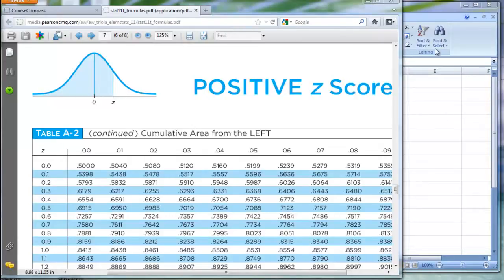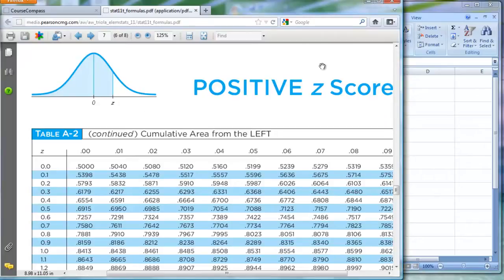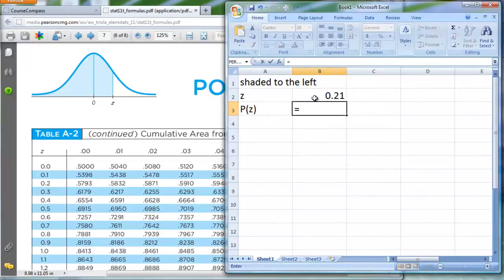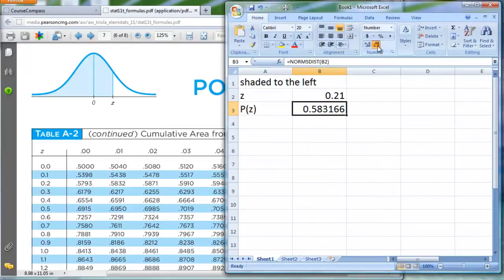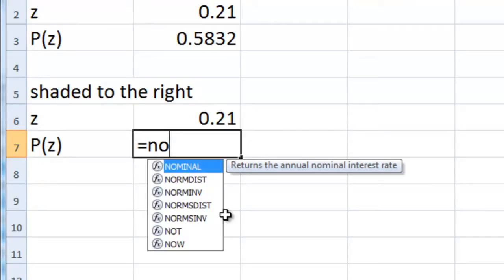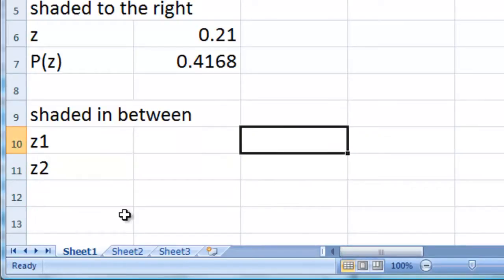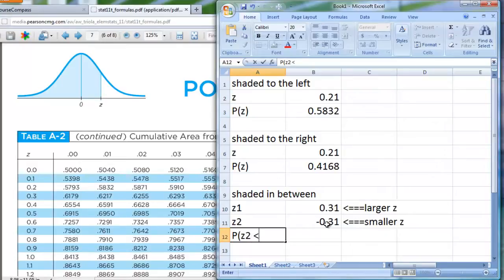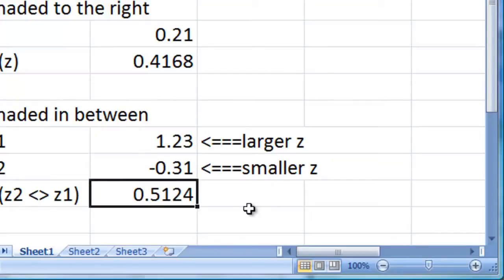Using MS Excel Instead of a Standard Normal Distrib Table - poyser.mp4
How to create a MS Excel spreadsheet to determine the area (probability) under the normal curve instead of a table. Given a z-score, this shows how to find the prob shaded to the left of the z-score, shaded to the right of the z-score, and shaded in between two z-scores. It uses the Excel formula called "Normsdist()".